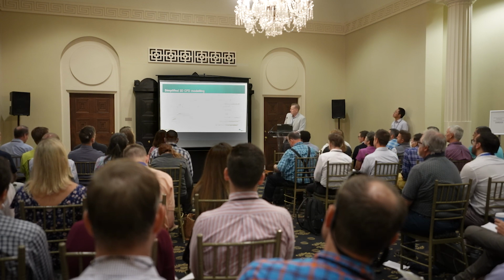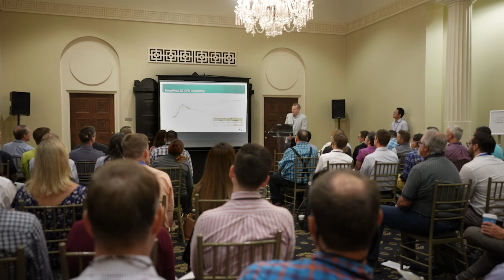Bridge Deck Afflux Modeling – Benchmarking of CFD and SWE Codes to Real-World Data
Speaker - Dr. Greg Collecutt, PhD

Session - 2D Modeling & Advanced Computing